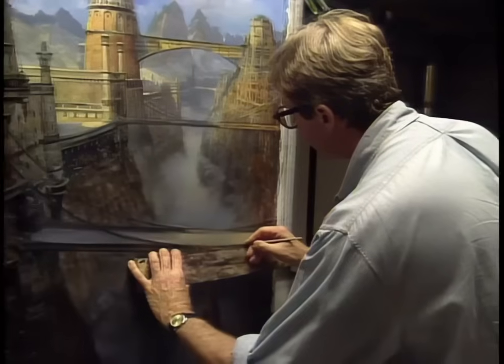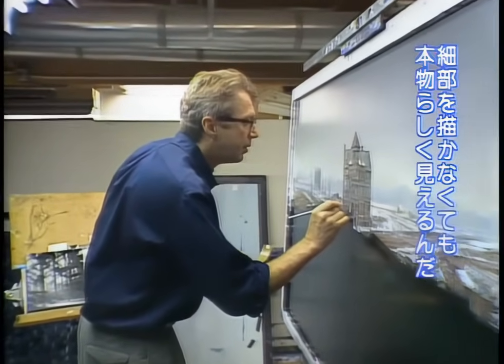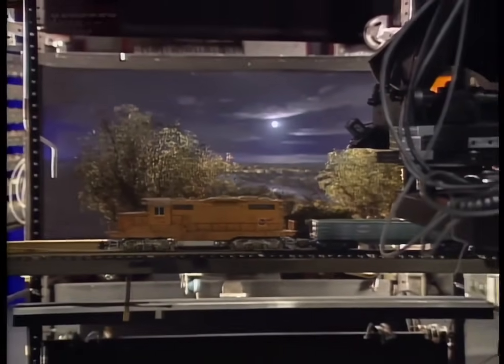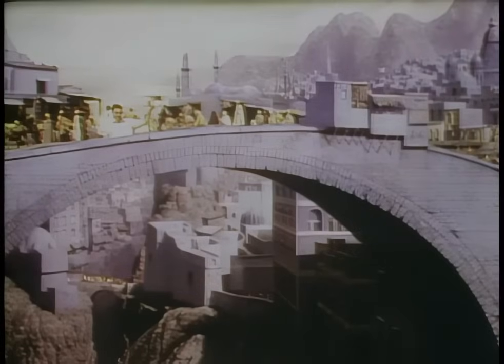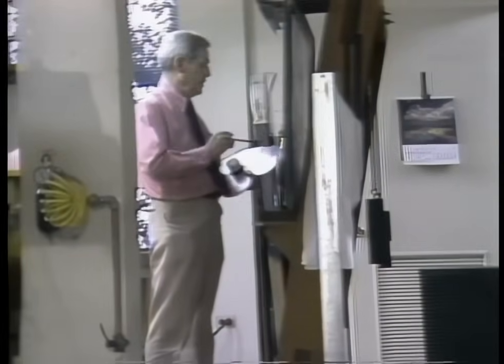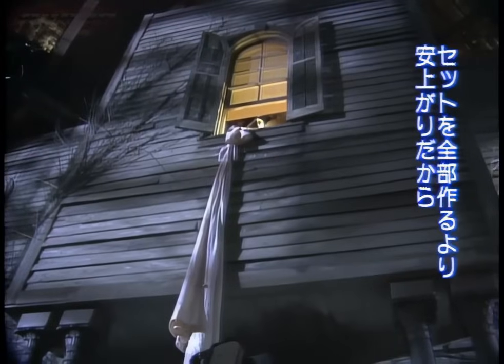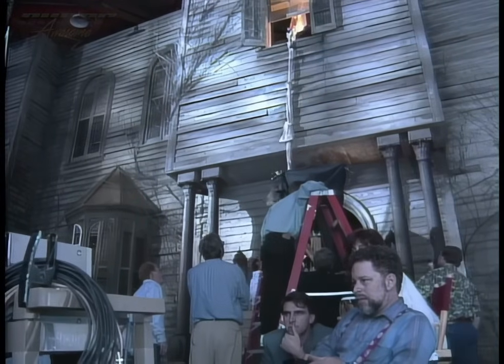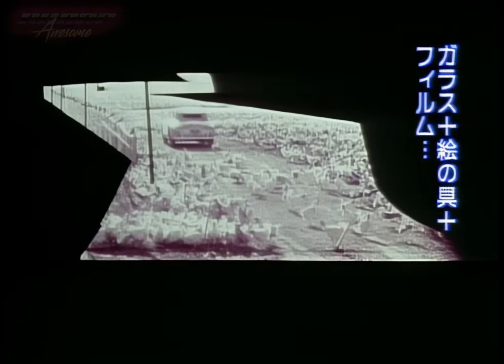Movie Magic HD episode 08 - Matte Painting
How matte paintings are incorporated into special effects shots with an emphasis on the 1993 sequel, Addams Family Values.

Documentary series dealing with every aspect of special effects in movies, from low-budget make-up to multi-million-dollar computer-generated graphics. The clear presentation includes descriptions of the creation and technical problems of the effects, and interviews with effects technicians, directors, stars and other crew. Each episode deals with one topic, effect or technician (eg theme park rides, CGI, Stan Winston), concentrating on one or more current or recent films.